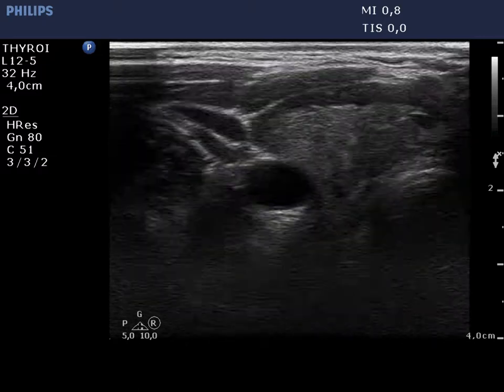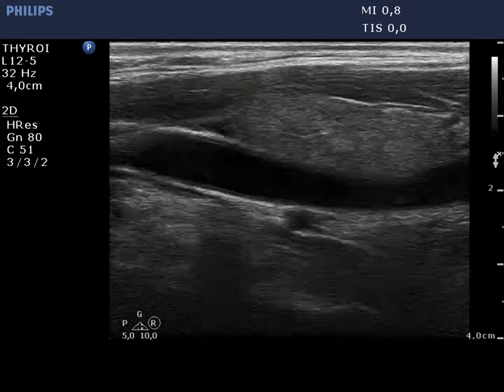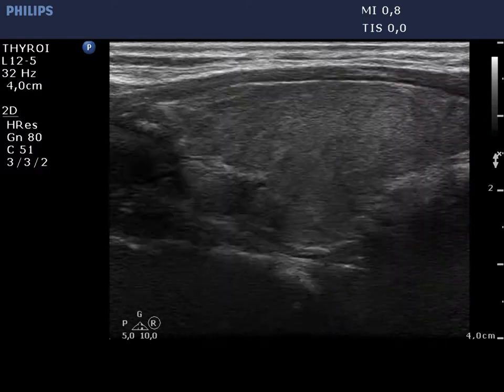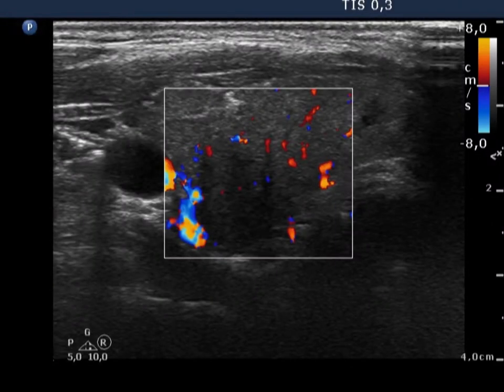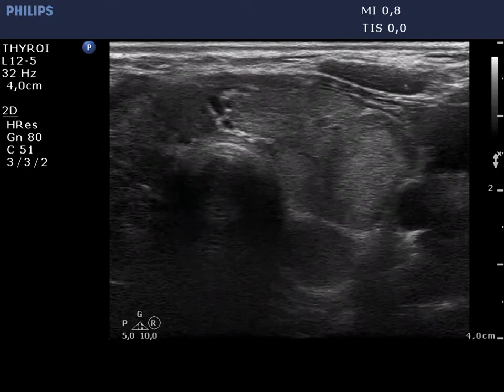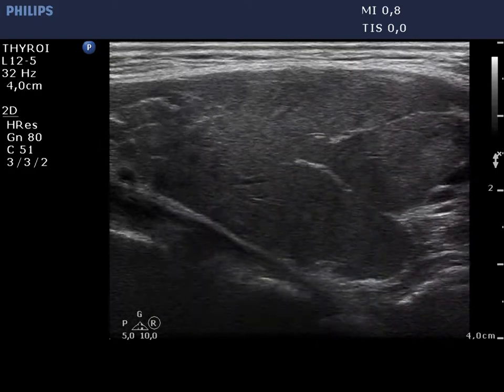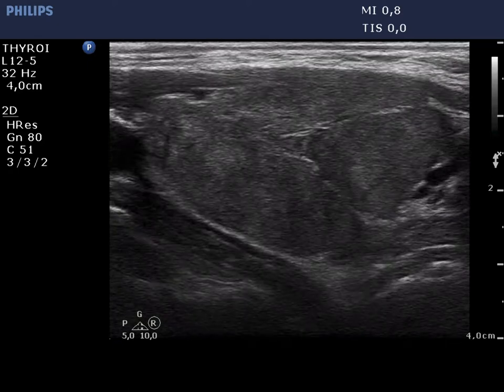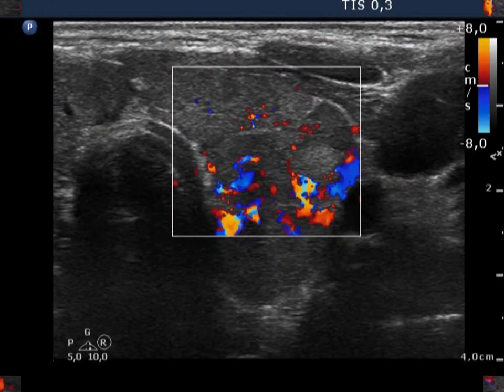Chronic lymphocytic thyroiditis - case 13